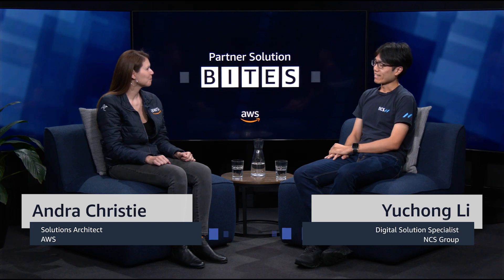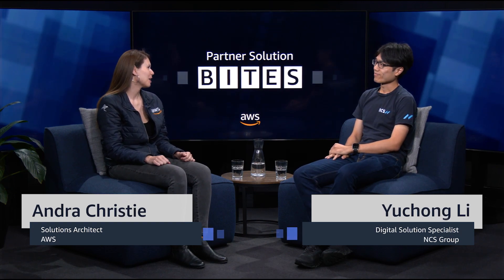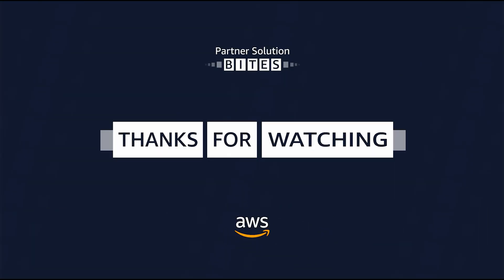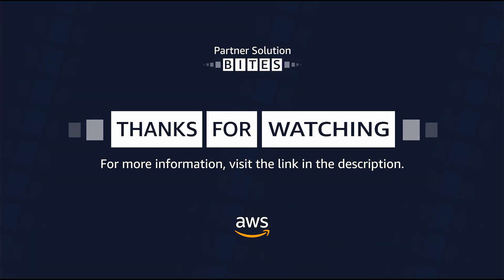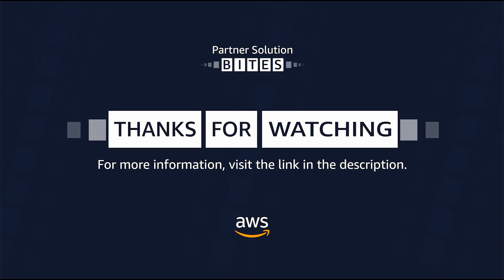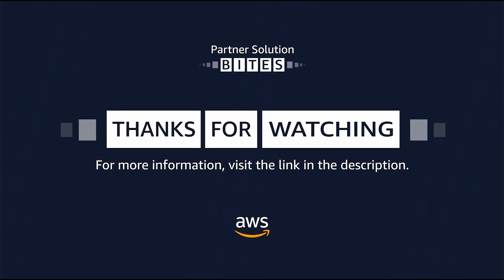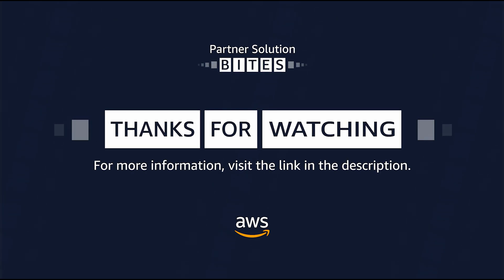Digital Twin Accelerator by NCS: Improving Operational Efficiency in Energy and Utilities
In this episode of Partner Solution Bites, we explore NCS's Digital Twin Accelerator, an end-to-end digital twin solution tailored to Energy and Utility organisations.

Find out how NCS leverages AWS IoT TwinMaker along with IoT devices, AI, and 3D visualisations to help energy and utility companies reduce operational costs and boost efficiency.

Learn how NCS helped Melbourne Water implement a Digital Twin of their water treatment plants, to predict the turbidity levels two days in advance, allowing them to protect citizens' health while improving treatment efficacy.

Dive deeper into NCS's Digital Twin Accelerator on AWS Marketplace

Guest: Yuchong Li, Digital Solution Specialist, NCS Group
Host: Andra Christie, Solutions Architect, AWS